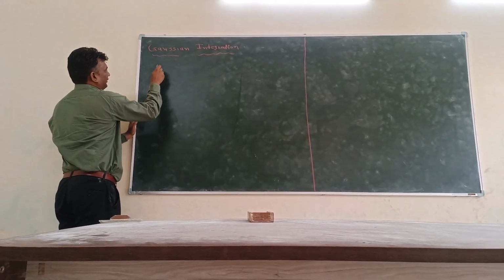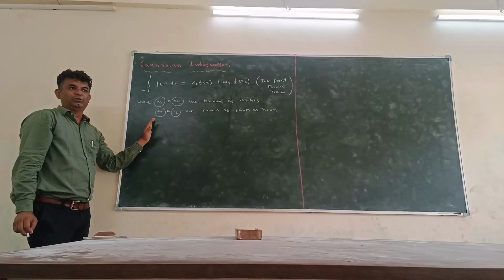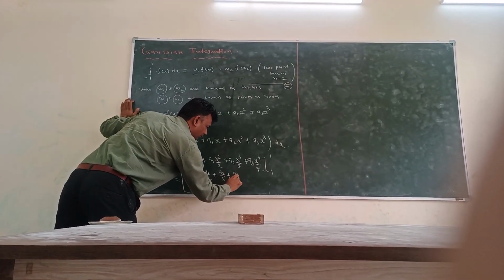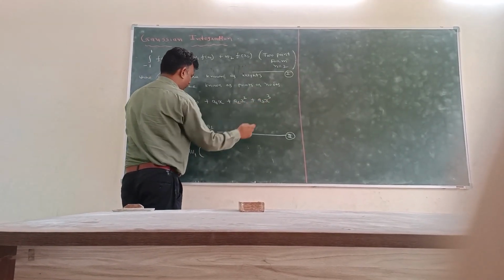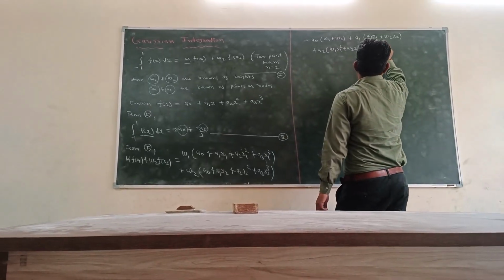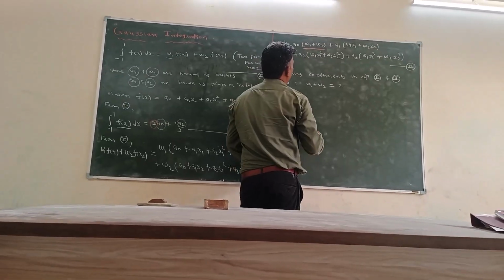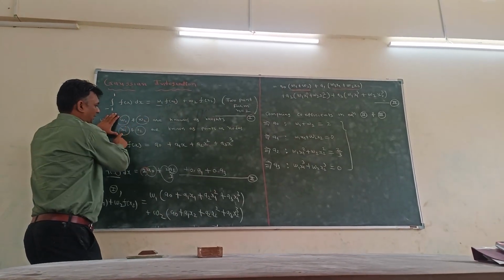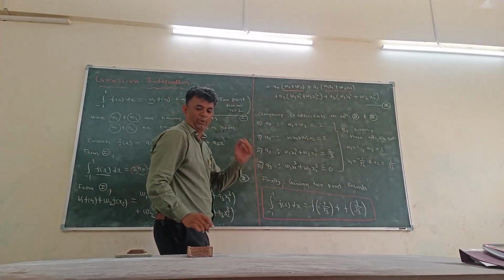Gaussian Integration (Two Point Form)